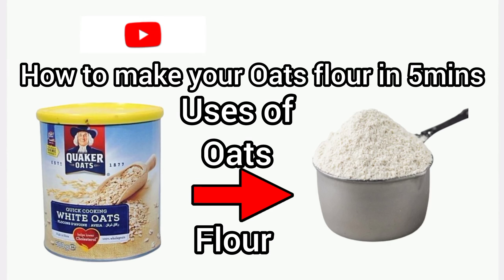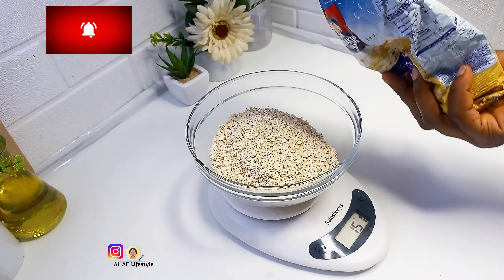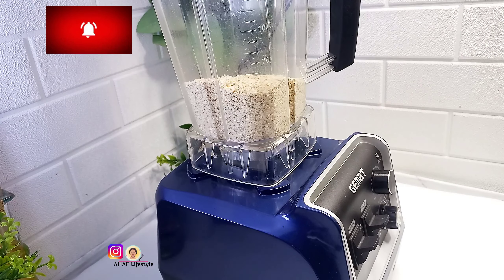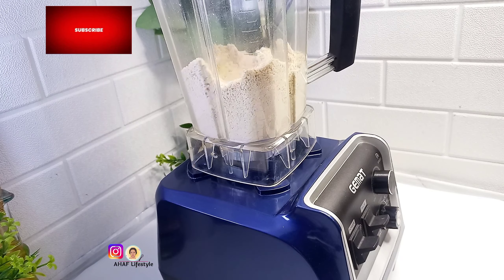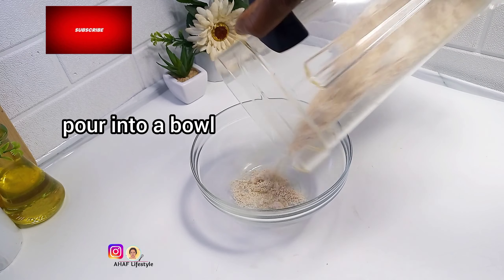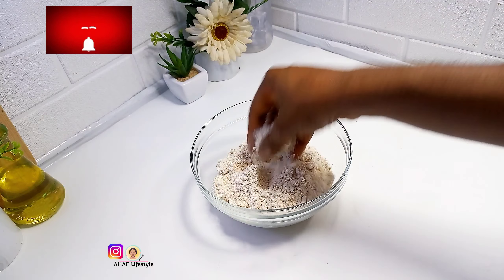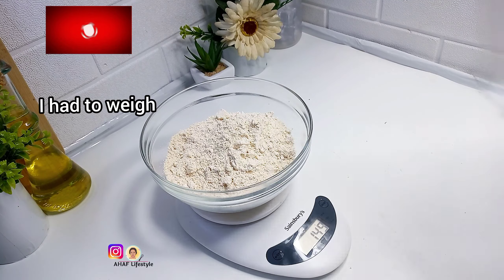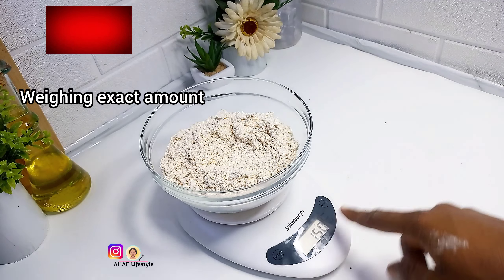HOW TO MAKE YOUR OATS FLOUR IN 5MINS.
📍Uses of oats flour ⏬⏬
1:Can replace the regular gluten flours for baking
2:Can serve as thickners for your smoothies, those on weightloss diet or smoothie diets can can add oat flour to smoothies and natural juices to hold them for longer periods without feeling hungry
3:Can be used to prepare oats swallow to replace the regular fufu or garri
4:Soup thickners -can be used to thicken soup In cases where cocoyam or achi aren't available especially for diaspora people
5:Can be made as breakfast cereal,just toast the flour before blending.

📍Health benefits of oats flour⏬⏬
I:It reduces the risk of heart disease
2:Helps lower bad cholesterol.
3:Controls the blood sugar level.
4:Regulates blood pressure.
5:Aids weight management.
6:Improves digestive/gut health.